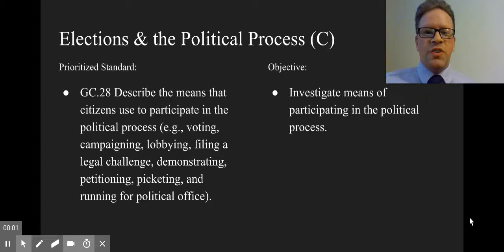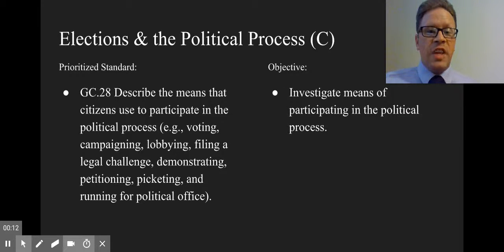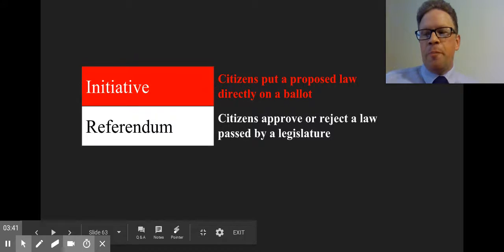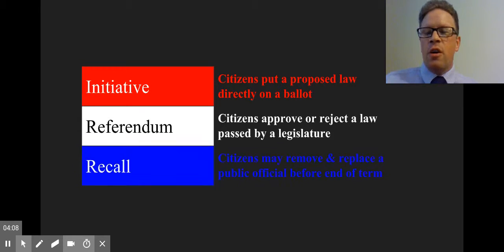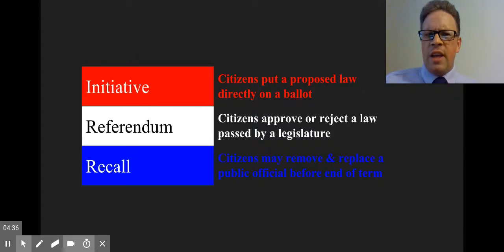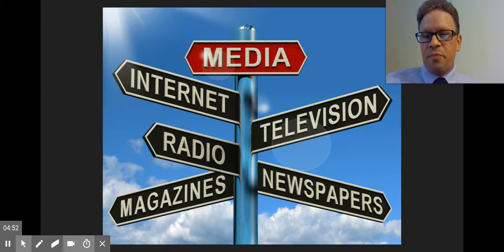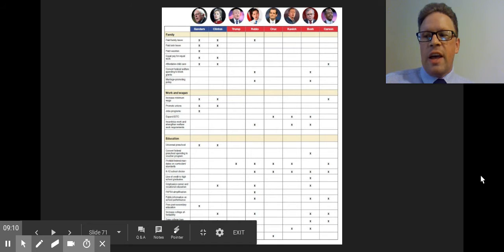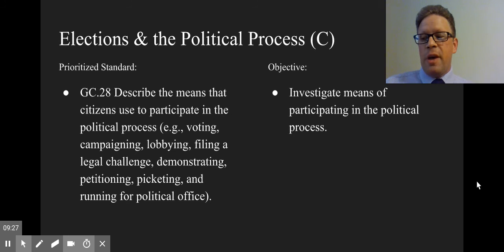Elections & the Political Process (C)